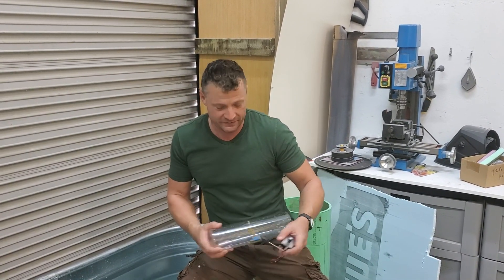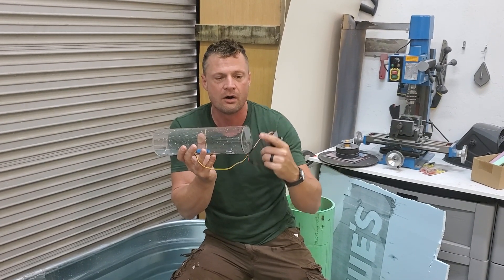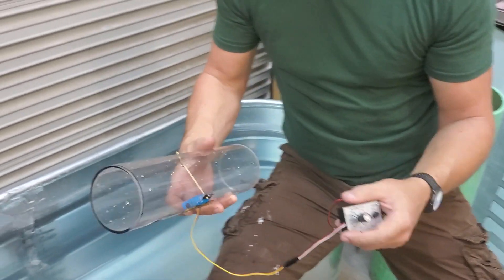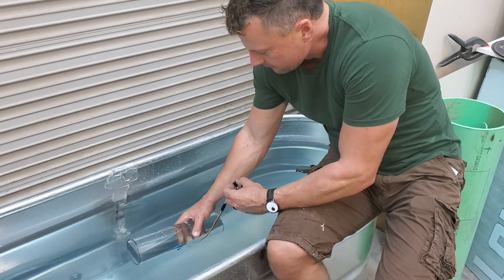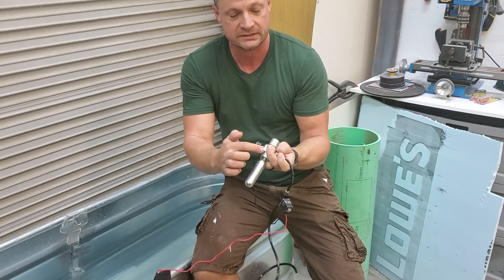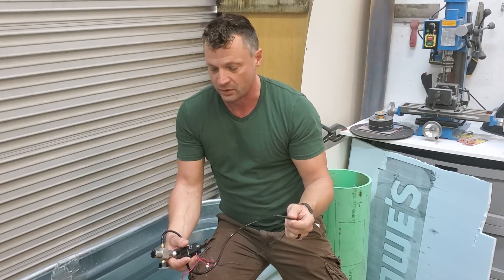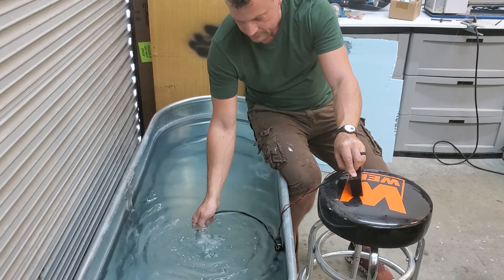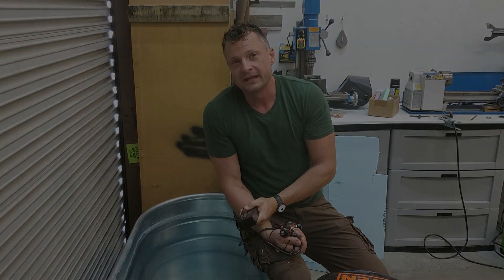A modular CO2 ballast system for use in RC Submarines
This is a quick overview of a cheap and simple CO2-based ballast system, most useful for larger RC submarines.

Bob Martin
the RCSubGuy